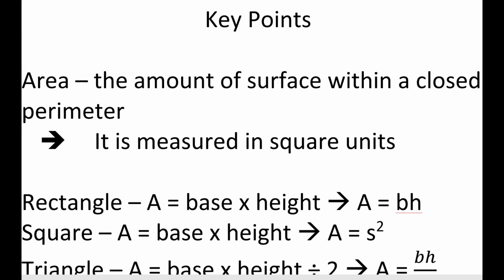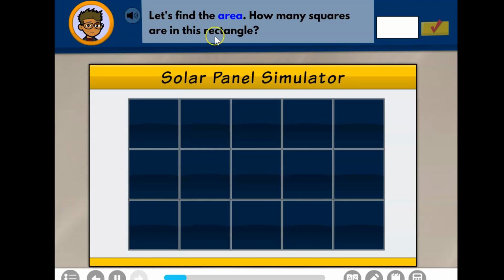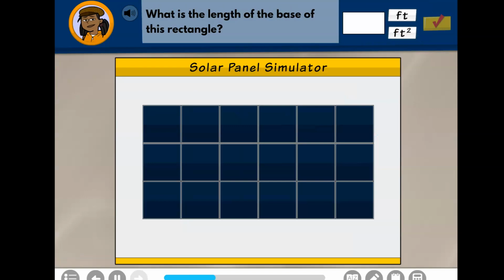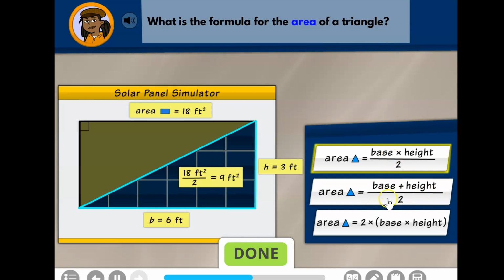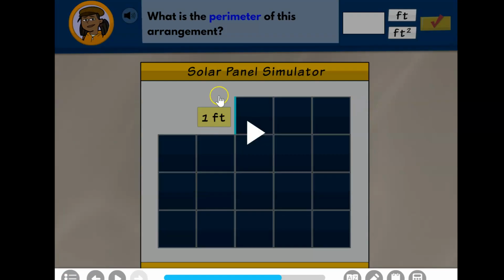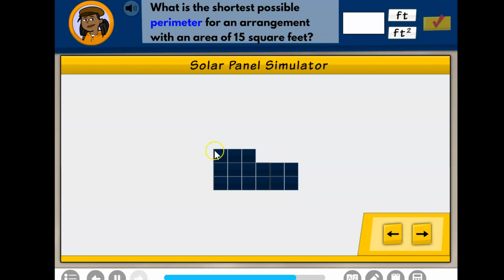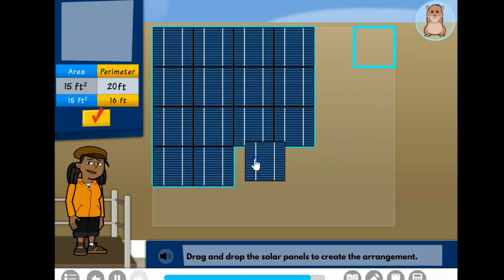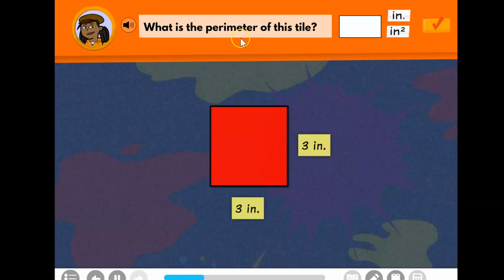3.31 (Tuesday) Area & Perimeter